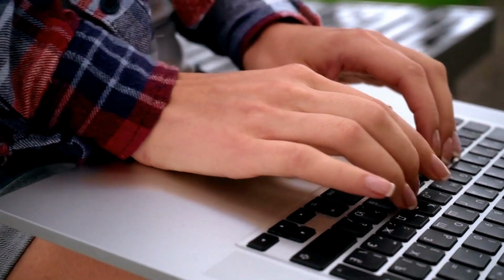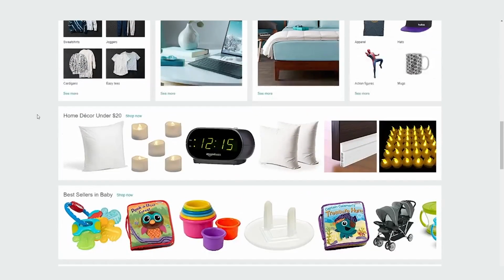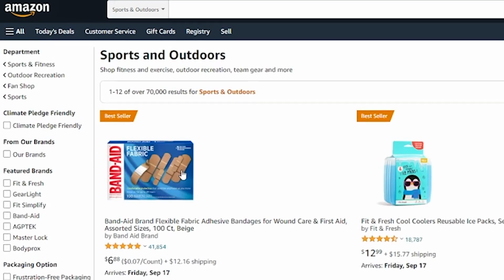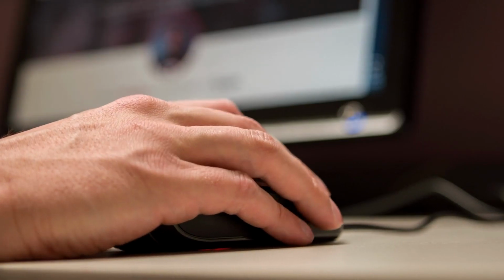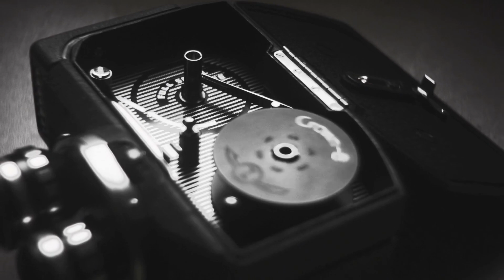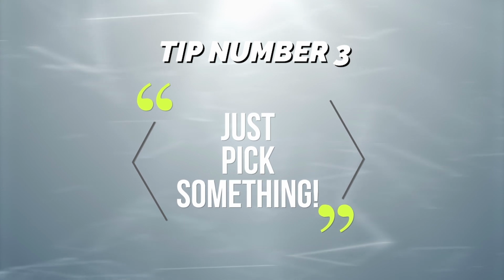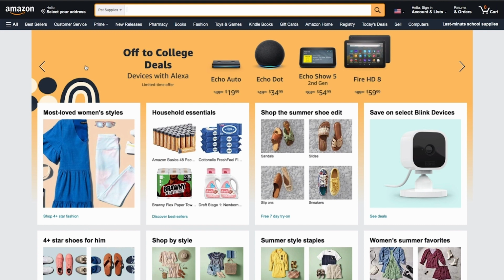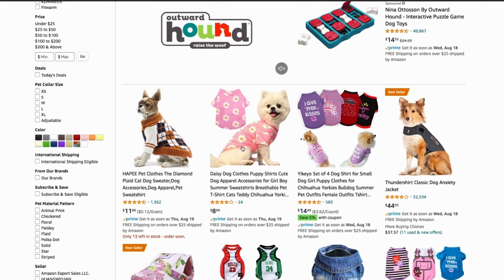This Is The Exact Amazon Category You Should Sell In || Amazon Wholesale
⏰. Timestamps ⏰
0:00 - Intro - This Is The Exact Amazon Category You Should Sell In || Amazon Wholesale
0:41 - What I Usually Tell You To Sell On Amazon
1:05 - How Many Amazon Categories You Should Focus On
1:45 - My Goal For you
2:40 - Strategy #1 To Pick The Right Amazon Wholesale Category
4:25 - Strategy #2 To Pick The Right Amazon Wholesale Category
5:35 - Strategy #3 To Pick The Right Amazon Wholesale Category
8:10 - If You're Just Starting With Amazon Wholesale, Do This First
⚔️  My Favorite Amazon Wholesale Tools⚔️

(Inventory Accounting Software) Get 2 Months FREE By Using This Link

Follow Me On...